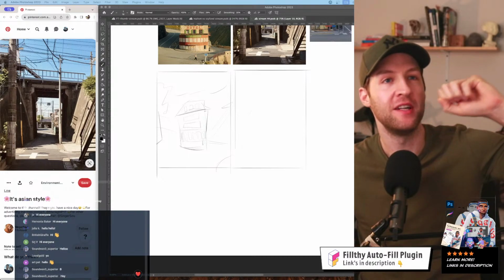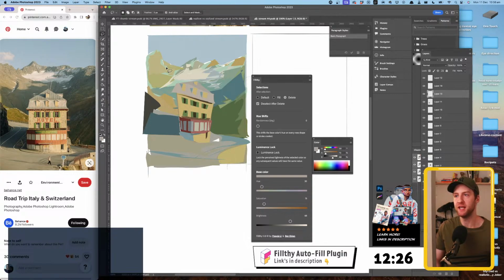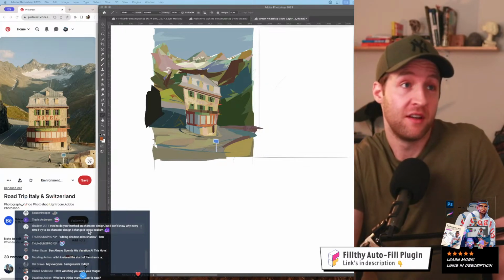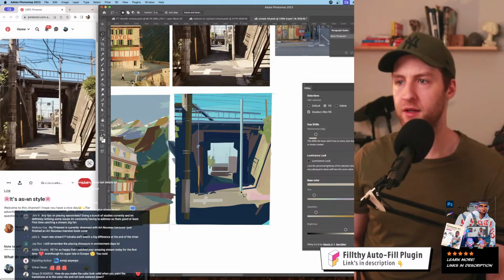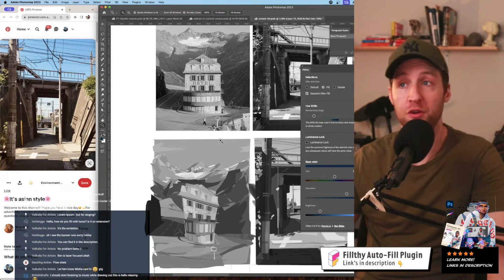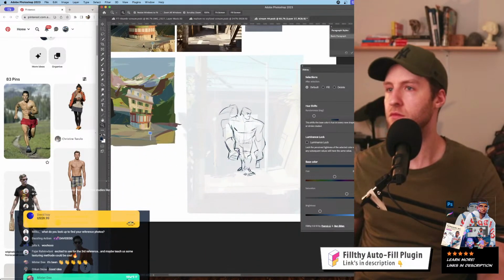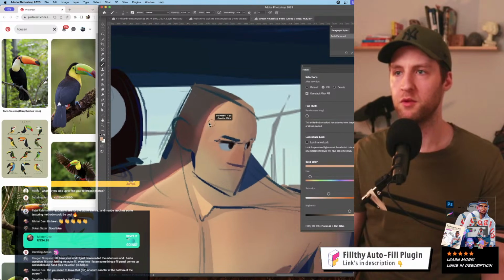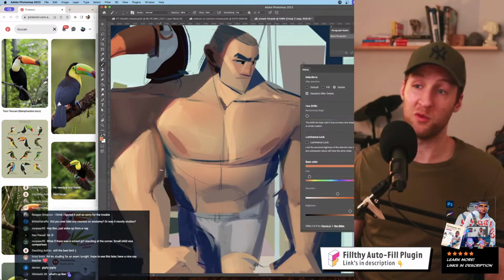Art Study Fun Times #38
- 🎥 8+ hour real-time walkthrough
- 📚 40+ page Field guide
- 🗿 3D models to study from
- 📁 PSD files & a Procreate tutorial to reference from

TODAY'S REFERENCES

FAQ:

What tablet do you use?: XP-Pen 15.6 pro (not sponsored, a gift from a friend)

What brushes are you using?:  Generally Ahmen Aldoori's brush pack (free on his Gumroad) OR a couple of custom ones I'm experimenting with OR Max Grecke's Chalk brush